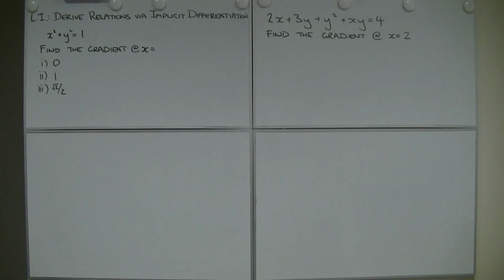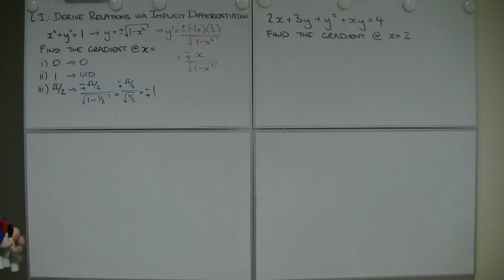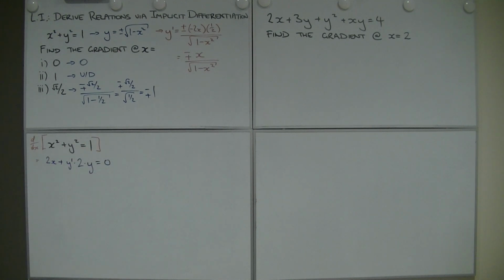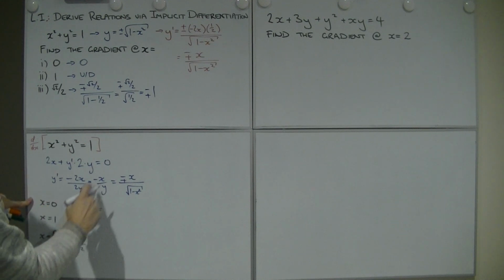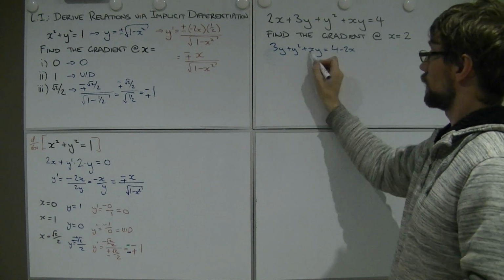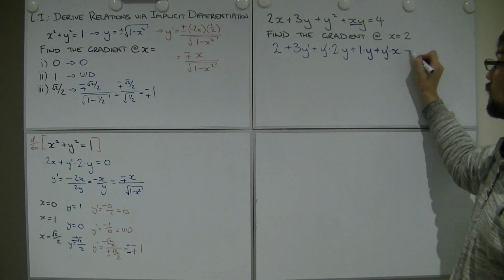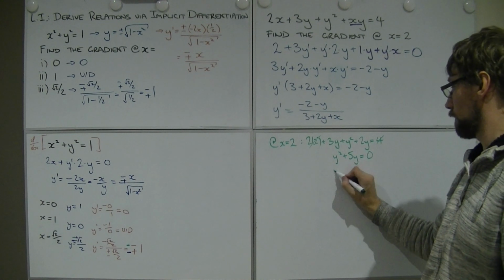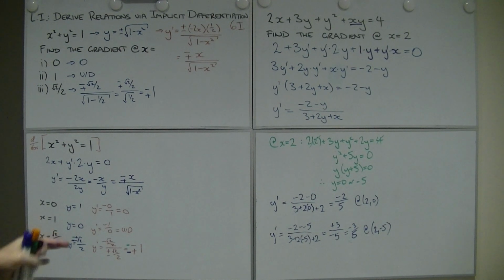SM34 004 - Derive Relations via Implicit Differentiation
Derive Relations via Implicit Differentiation